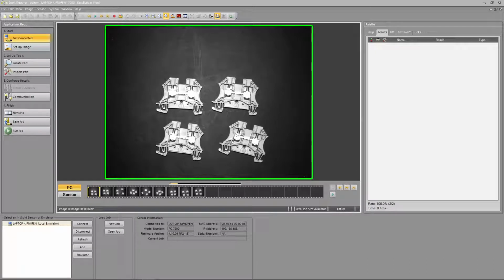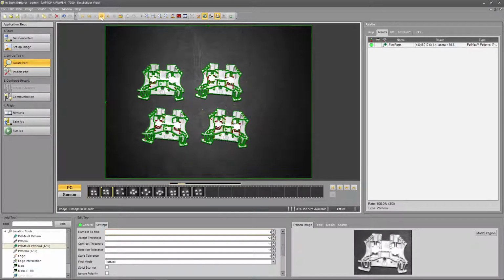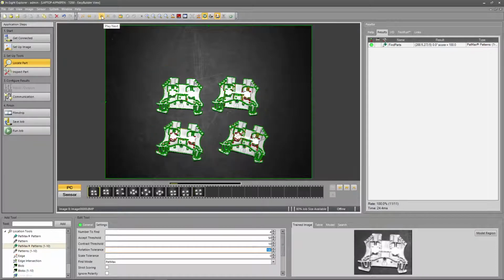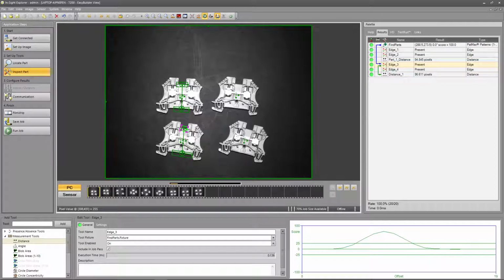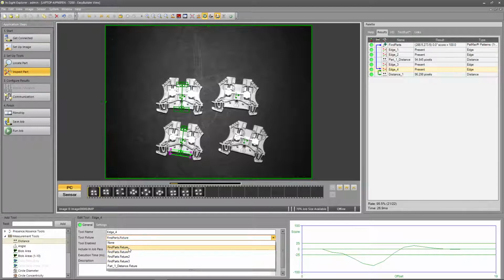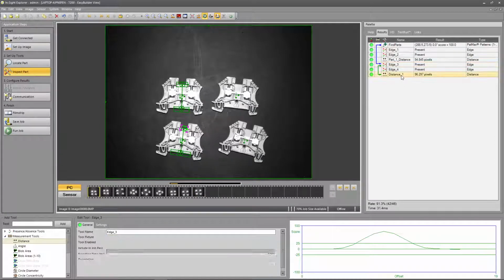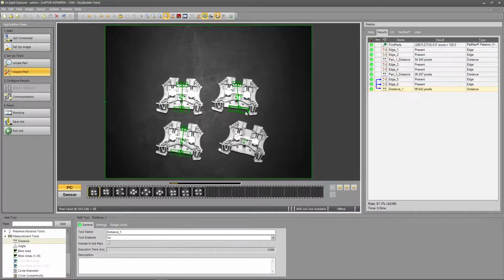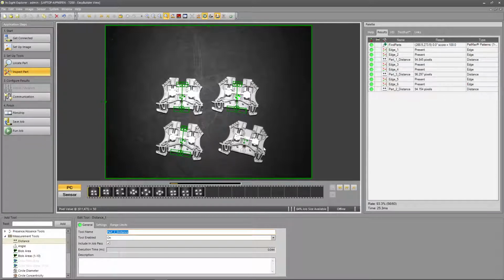ERT 401 - Locating - PatMax 1-10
This image set includes images of terminal blocks for panel wiring
The job file was created with In-Sight Explorer v5.7.4
Set the emulator to In-Sight 7200